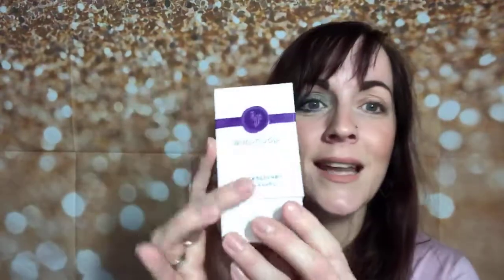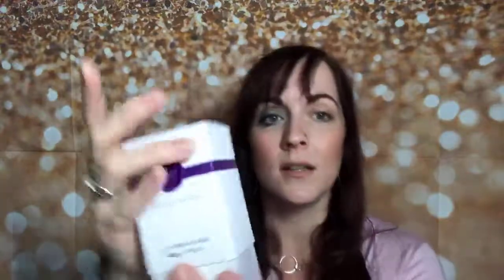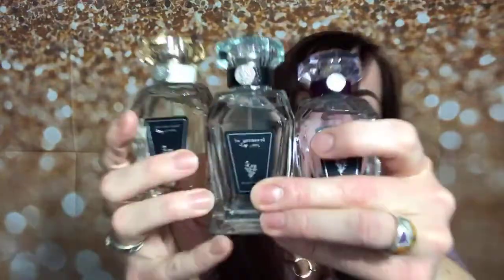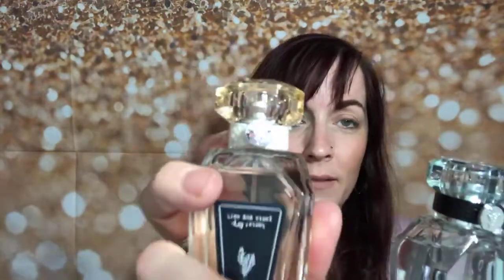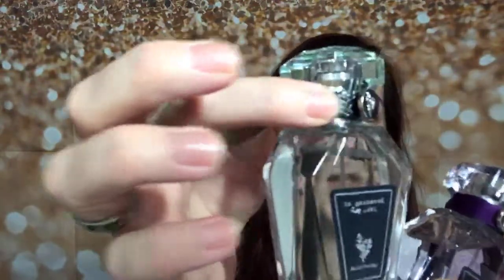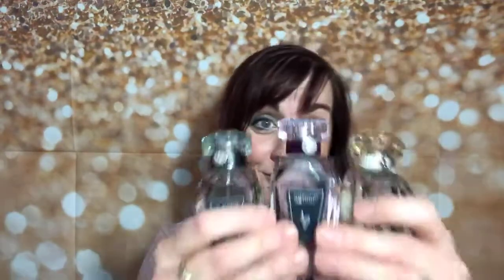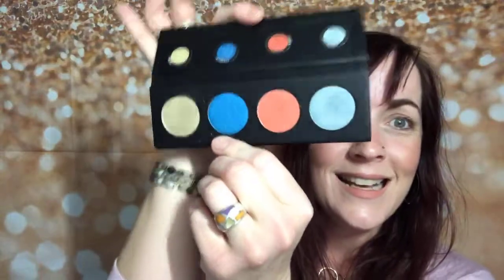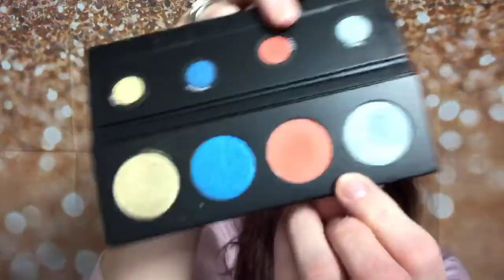Review on Younique’s new perfume plus a quick eye look